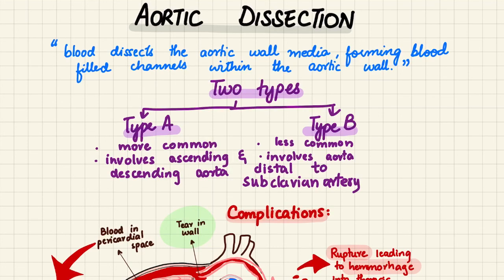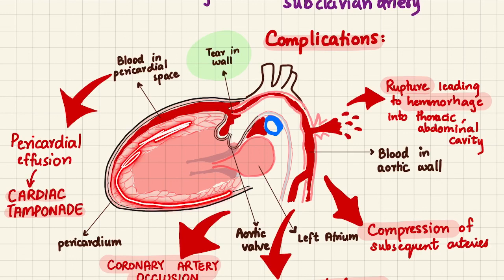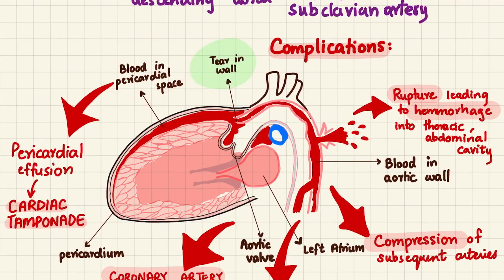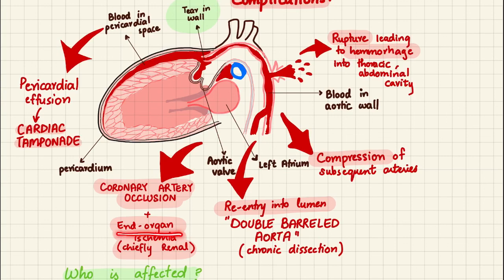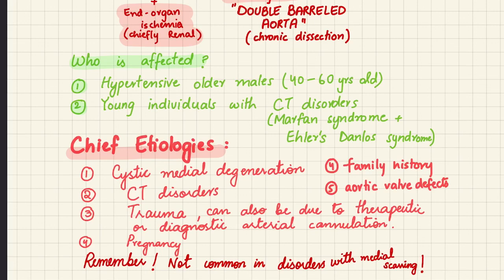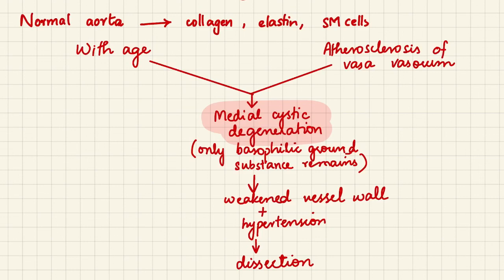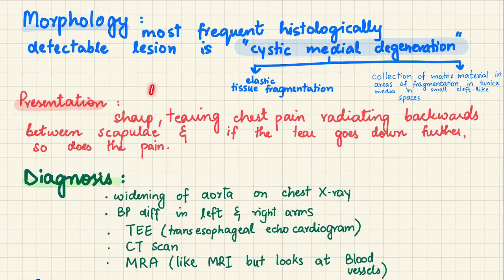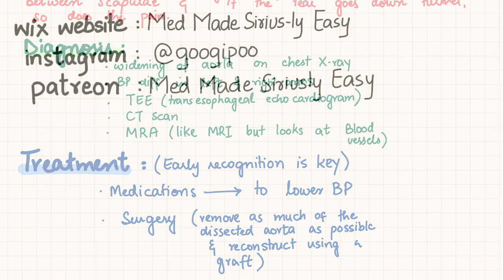Aortic Dissection-Types-Complications-Pathophysiology-Etiologies-Morphology-Investigations-Treatment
Aortic dissection is the dissection of the blood of the aorta between the intima and the media of the aorta due to a tear in the intima. There are two types, Type A and Type B.
There are many complications such as Cardiac Tamponade, Myocardial infarction, rupture leading to hemmorhage, formation of double barrelled aorta in chronic cases etc.
There are etiologies such as Hypertension in older males and Connective tissue disorders in young adults. Remember that medial scaring is protective against dissection such as in Syphilis.
Pathogenesis includes “medial cystic degeneration”

Sources:
Robbins Pathology
Pathoma by Hussain A. Sattar
Special Pathology by Dr Irfan Masood
Medscape
Wikipedia